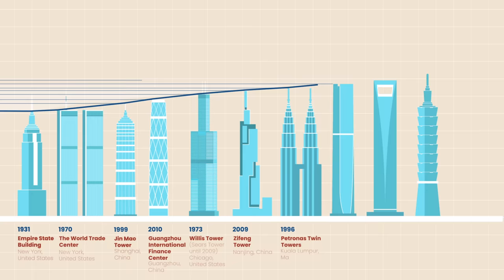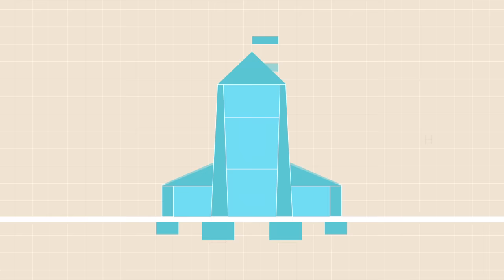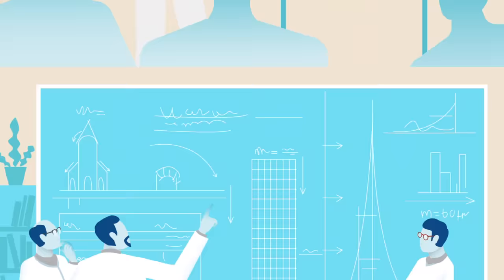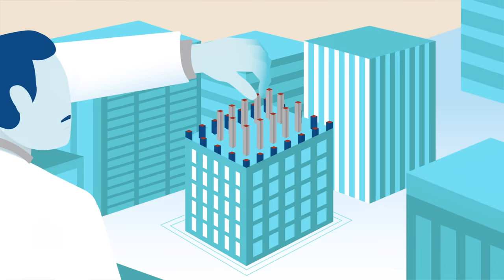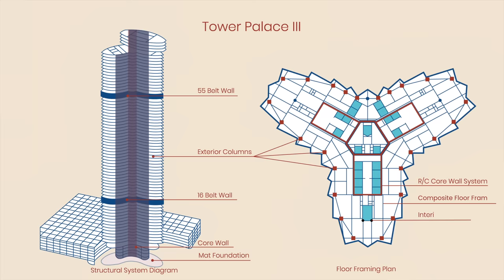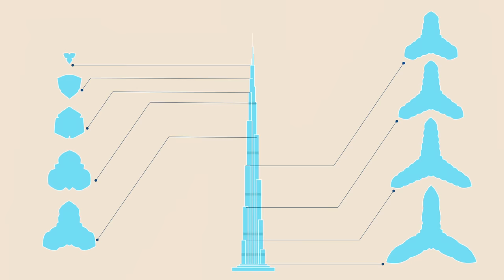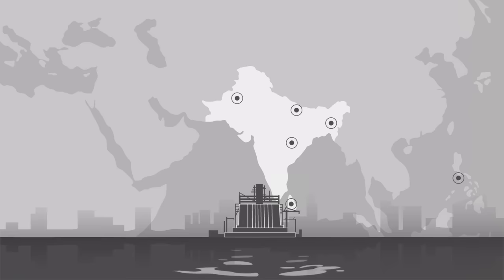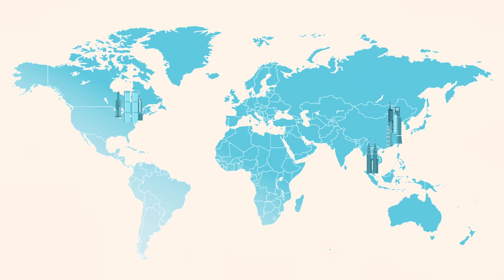How the world’s tallest skyscraper was built - Alex Gendler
Discover the engineering innovations that made building Burj Khalifa, the world’s tallest skyscraper, possible.

In 2004, construction began on a new building in Dubai, promising a revolutionary design that would dwarf the rest of the world’s skyscrapers. Five years later, the 828-meter Burj Khalifa was complete, surpassing the previous record-holder by over 60%. What innovations allowed for such a huge leap in height? Alex Gendler digs into the architecture of this unprecedented project.

Lesson by Alex Gendler, directed by WOW-HOW Studio.

Thank you so much to our patrons for your support! Without you this video would not be possible!